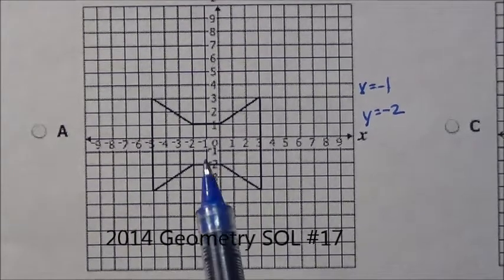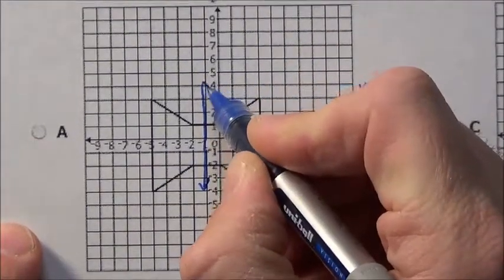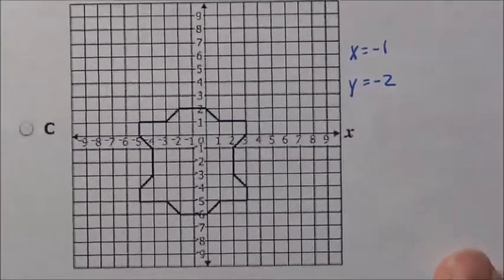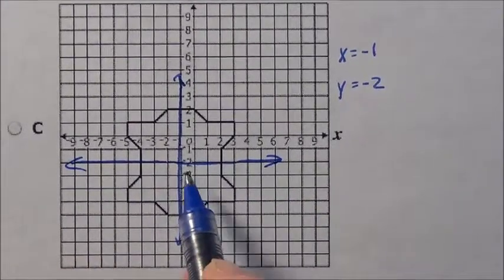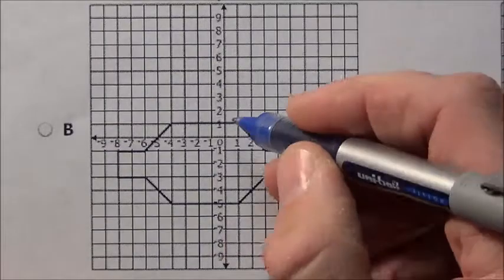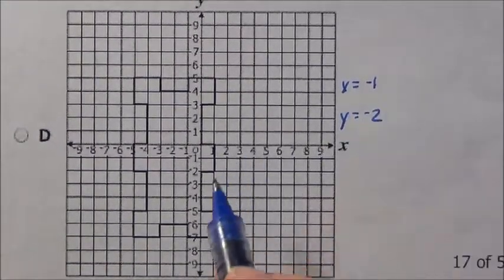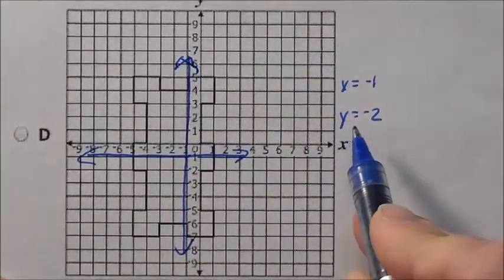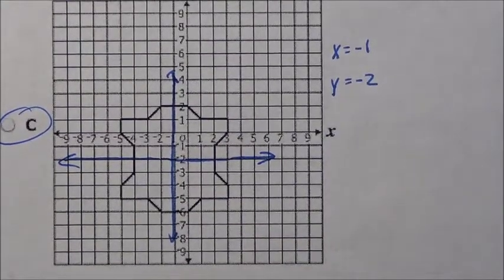2014 Geometry SOL #17